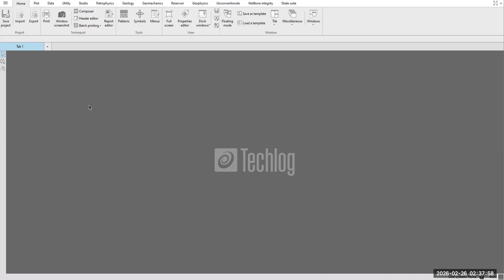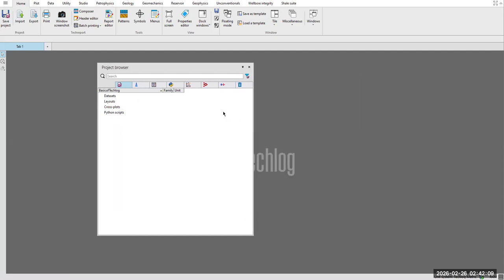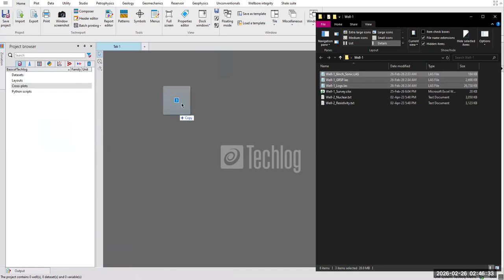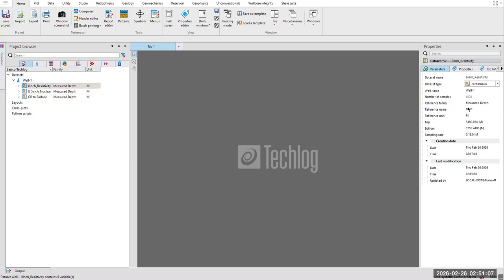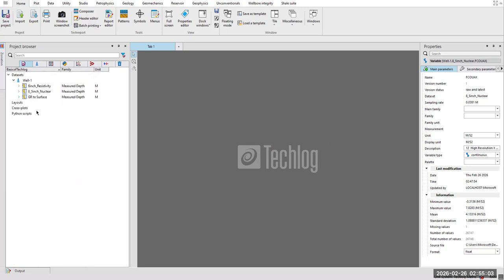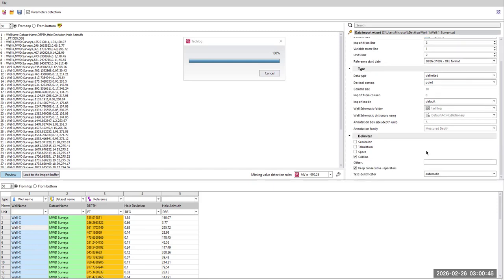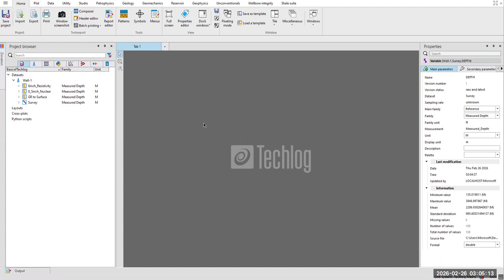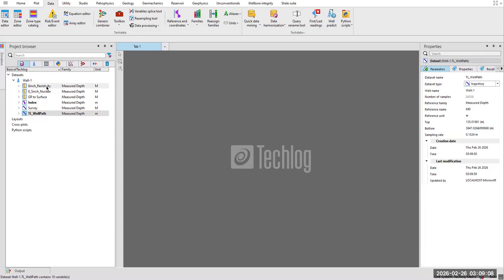Techlog Tutorial#1 Project Creation & Data Loading Basics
Description:
This tutorial demonstrates step-by-step workflow in SLB Techlog covering:
Project creation
CSV data import
Family and unit assignment
Survey loading
TVD computation using Minimum Curvature Method

This video is part of a structured learning series focused on practical well data handling and log preparation workflows used in exploration and development wells.

0:02 - Introduction to Techlog learning series and purpose
0:24 - Overview of user interface after installation
0:40 - Creating a new project
1:47 - Entering project name and selecting unit system
2:45 - Creating the project and activating workspace
3:01 - Overview of main menu tabs (Home, Plot, Data, Petrophysics, Geology, Geomechanics)
3:16 - Introduction to data loading tools
4:13 - Opening dock windows (Project Browser, Properties, Zonation, Output)
6:05 - Overview of plotting options (Log View, Single Well, Multi Well, Crossplots)
6:30 - Overview of Petrophysics, Geology, and Geomechanics modules
7:15 - Introduction to importing data
7:49 - Import window and data type selection
8:26 - Drag-and-drop method for loading data
9:36 - Import progress and automatic well recognition
10:02 - Loading multiple wells
10:22 - Importing dataset into well database
11:12 - Understanding dataset hierarchy
11:34 - Renaming datasets for clarity
12:26 - Importance of family and unit assignment
12:40 - Using Properties window to review well and dataset information
13:46 - Viewing curves within datasets
14:27 - Identifying missing family and unit assignments
15:10 - Example of curve without proper family/unit
15:58 - Reassigning family manually to a curve
16:04 - Reassigning casing diameter family to curve
16:36 - Understanding color codes for family and unit status
17:03 - Importance of assigning family and unit before analysis
17:23 - Introduction to Excel file loading limitation
17:49 - Converting Excel files to CSV format
18:48 - Dragging and loading CSV survey file
19:12 - Importance of file naming convention for well and dataset
19:41 - Adding Well Name and Dataset Name columns in CSV
20:41 - Auto-creation of new well from CSV well name
21:09 - Verifying well name and dataset type before loading
21:28 - Setting trajectory as point data and validating headers
22:02 - Handling delimiter issues during CSV import
22:47 - Loading data to buffers and managing incorrect well assignment
23:16 - Using file name when well name is absent in CSV
24:27 - Fixing incorrect reference and variable selection
25:14 - Changing depth unit from feet to meters
26:23 - Importance of creating index (TVD/TVDSS) after loading survey
26:39 - Accessing TVD computation tool
27:10 - Assigning required families (MD, Azimuth, Deviation)
27:54 - Creating TVD computation setup
28:00 - Entering KB elevation and well parameters
29:23 - Extending TVD beyond survey range and method selection
29:51 - Applying minimum curvature method for TVD
30:10 - Creation of well path index file
30:29 - Conclusion and preview of plotting in next video